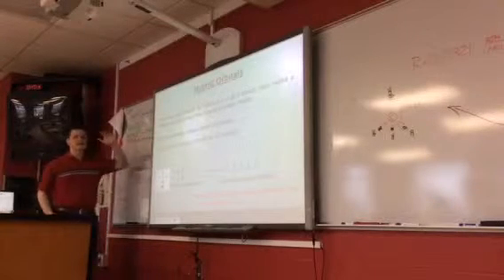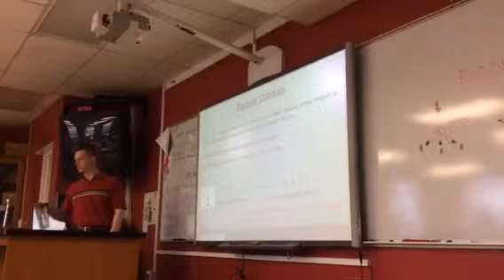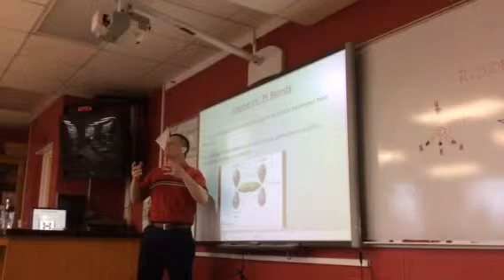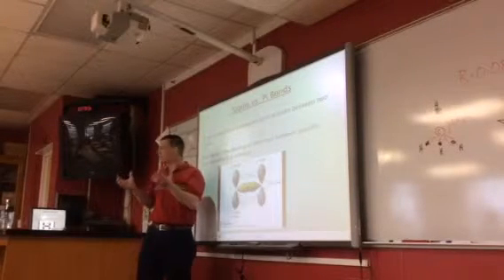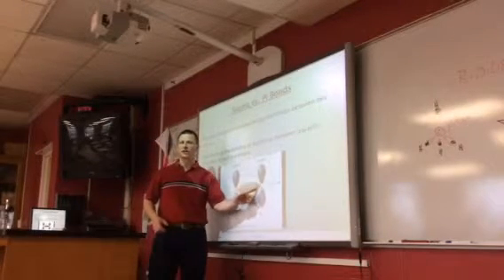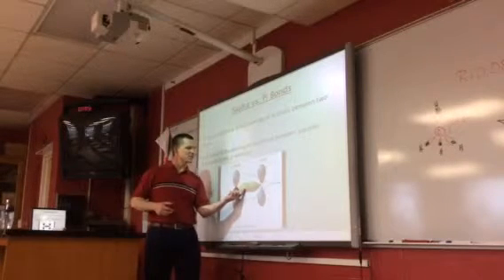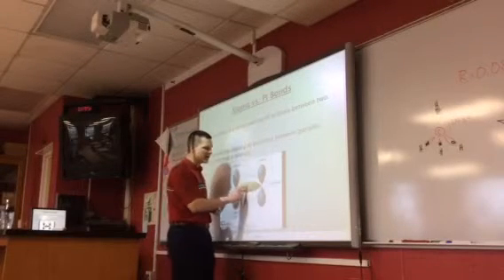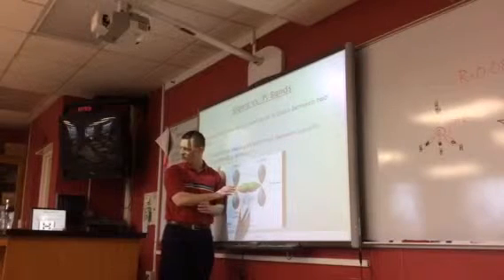April 20 part 2